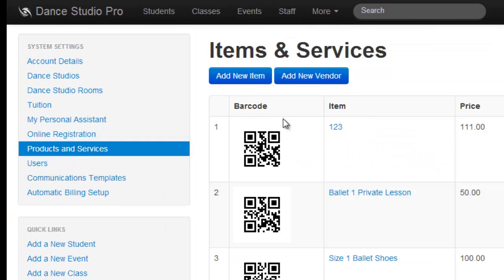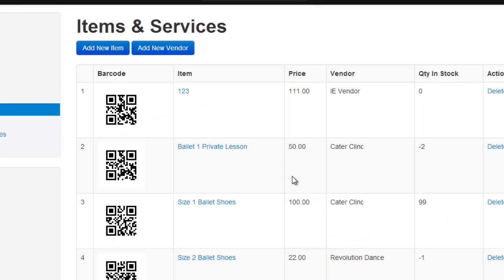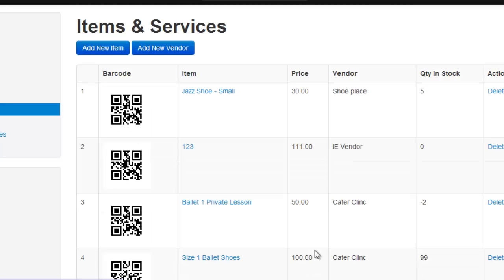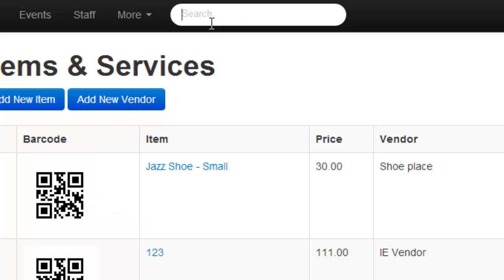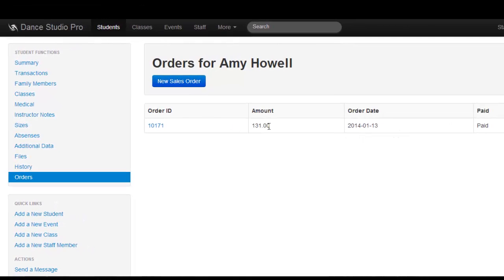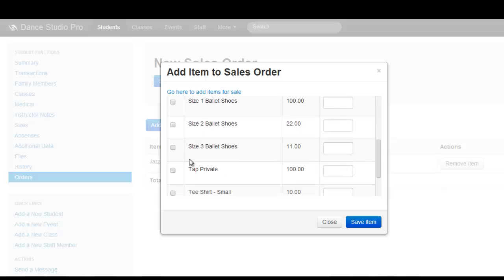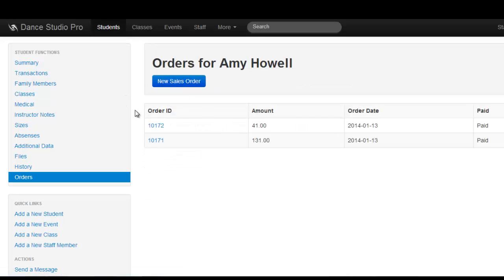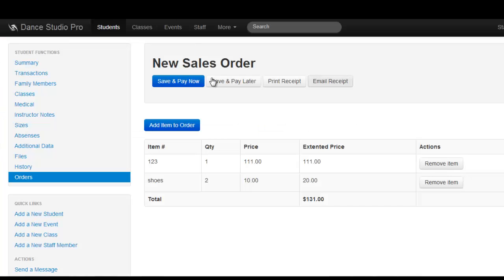DanceStudio-Pro Point of Sales - Basic Overview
Basic overview of Dance Studio Pro point of sale for dance studio managment software